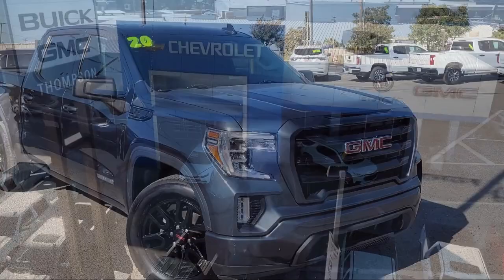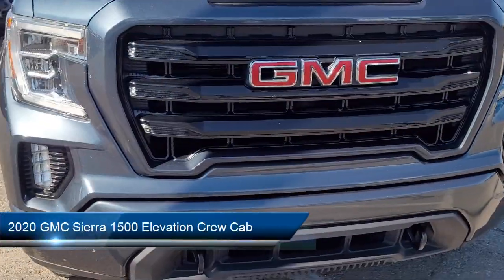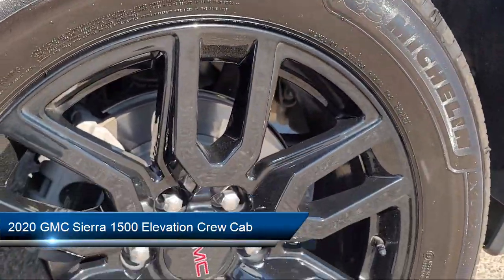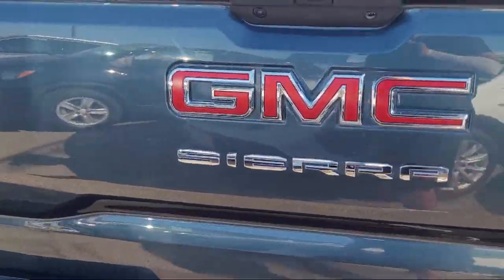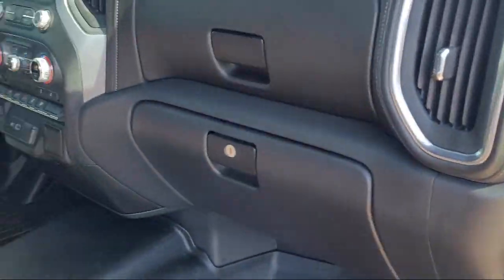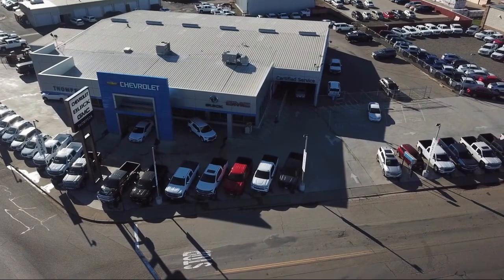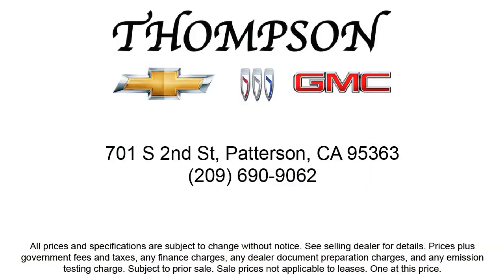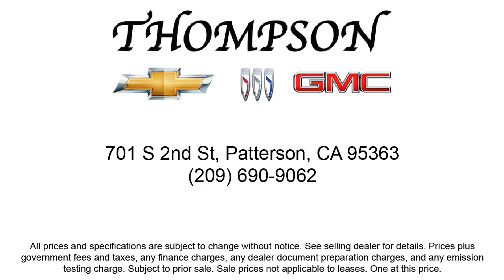2020 GMC Sierra 1500 Elevation Crew Cab Modesto Tracy Turlock Los Banos Merced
2020 GMC Sierra 1500 Elevation Crew Cab Stock Number: S6682 Vin:3GTU9CET9LG383254.

701 S. 2nd Street